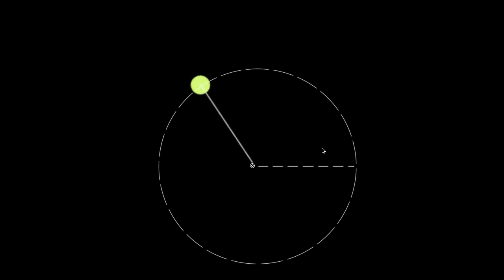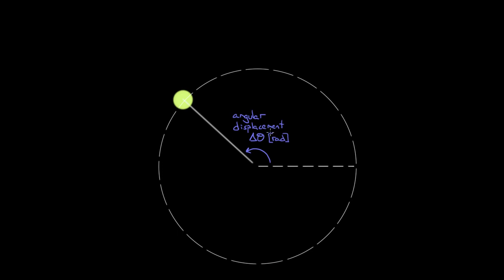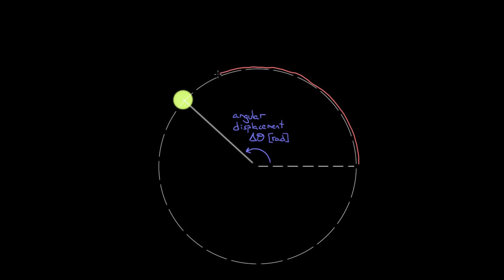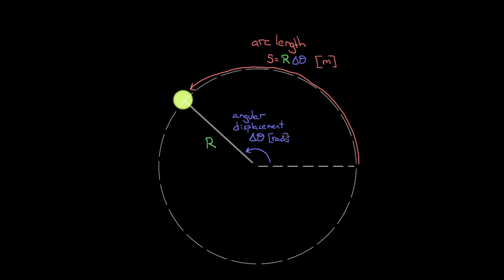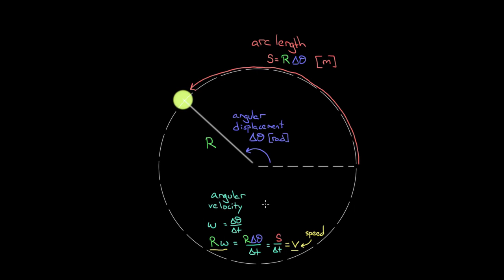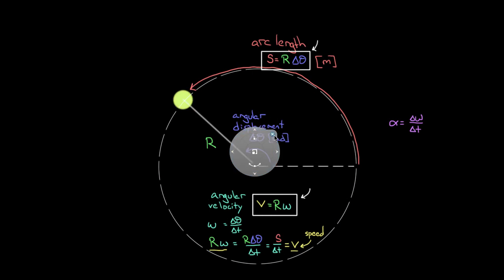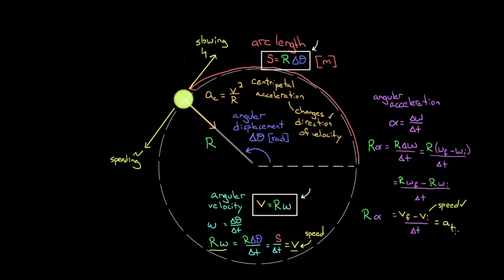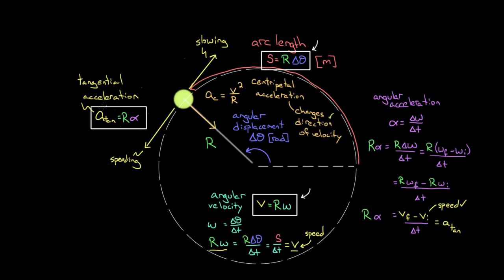Relating angular and regular motion variables | Physics | Khan Academy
In this video David shows how to relate the angular displacement to the arc length, angular velocity to the speed, and angular acceleration to the tangential acceleration.